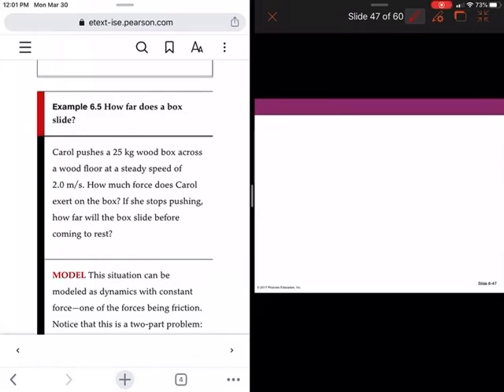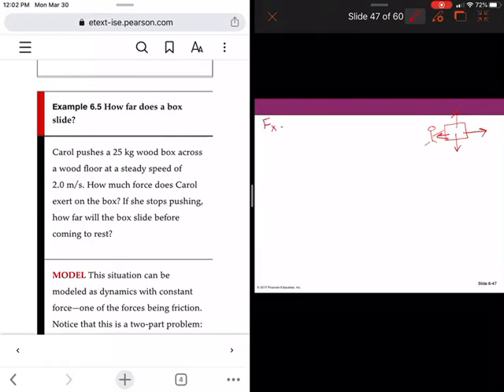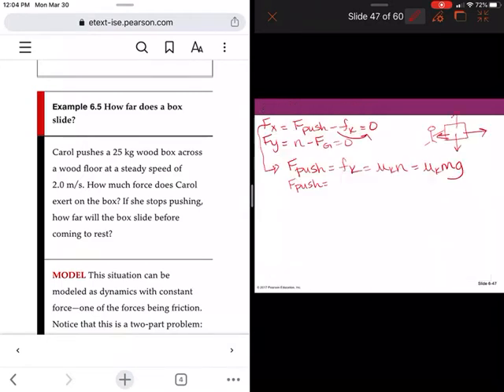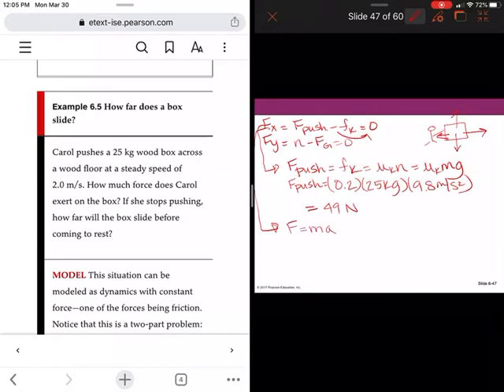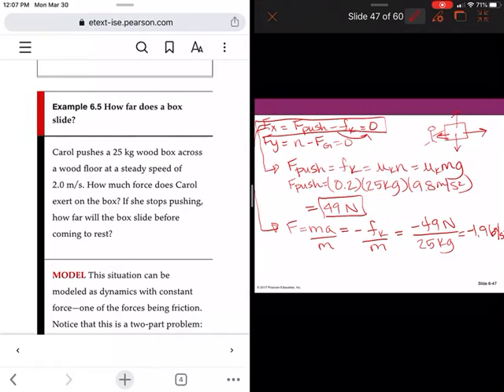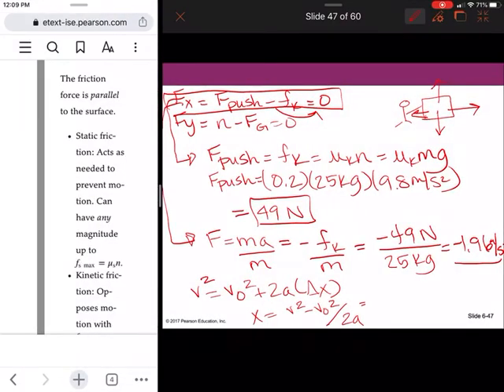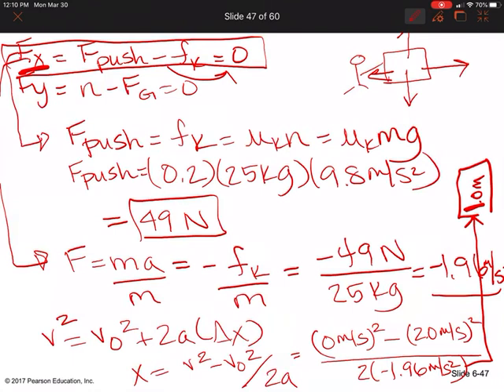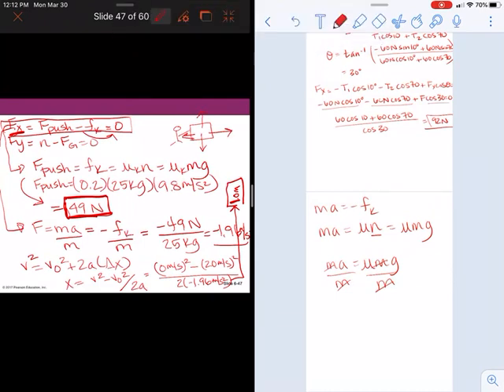Ch 6 lecture part 9